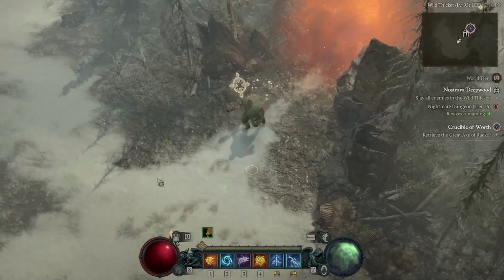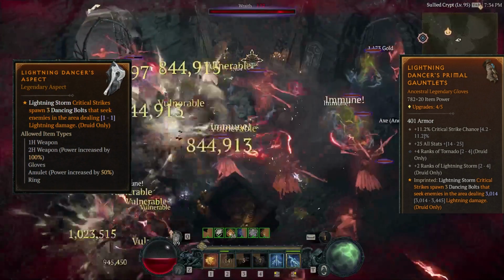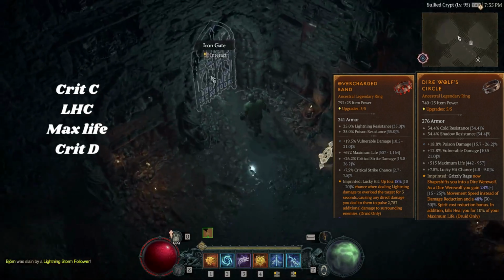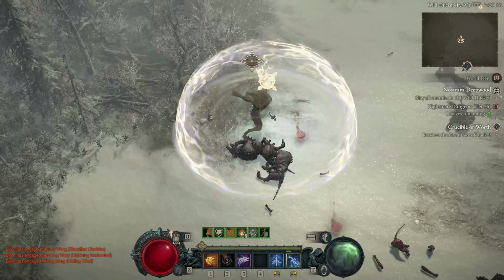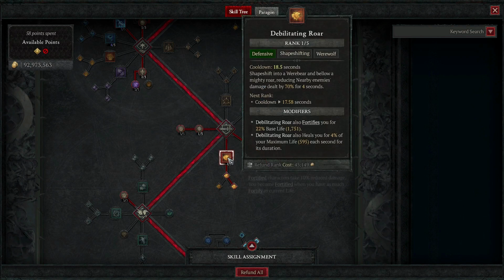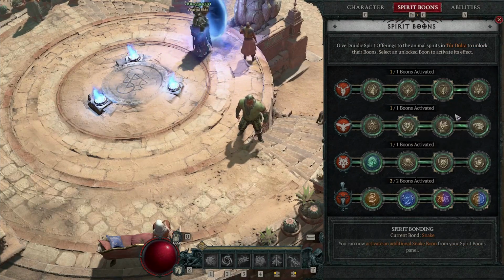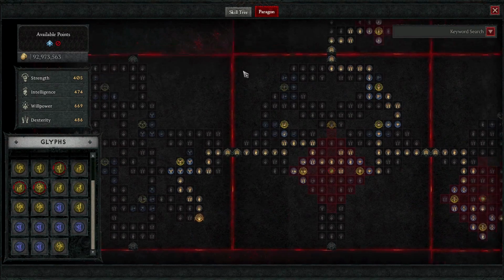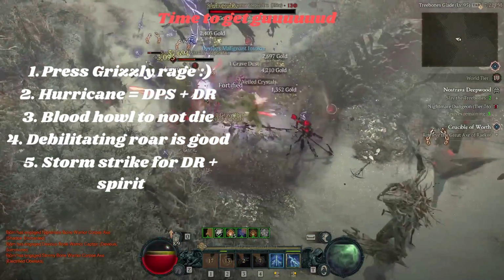The Druid Build That Makes ZEUS JEALOUS! Deletes SCREENS!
My lightning storm druid build for season 2 - Season of blood, but also for eternal realm and the end of season 1.

It's one of the best druid builds out there, and currently my favourite one that I will be running in season 2!

00:00 Awesome Druid Build
00:46 Pros & Cons
01:11 Gear & Aspects
03:50 Season of Blood
04:15 Skill Tree
06:00 Spirit Boons
06:30 Paragon Board
07:30 How to play

The Spirit boons can be swapped around. For more damage, take calamity instead of bolster for example. D4 Planner